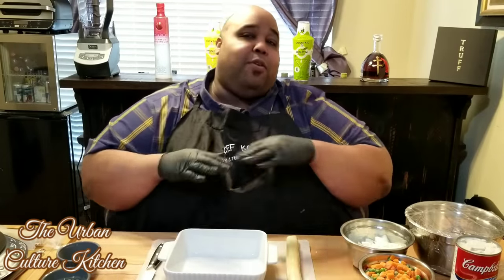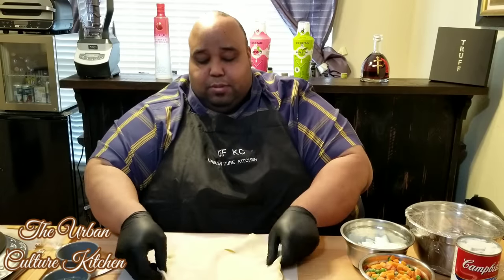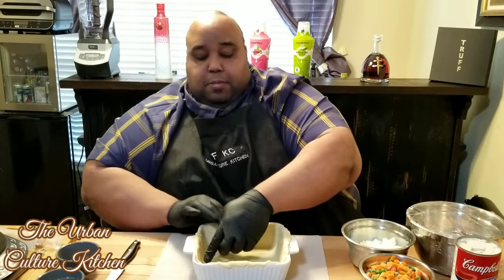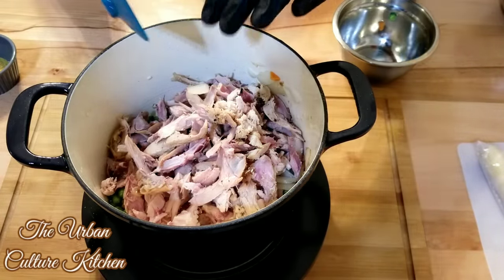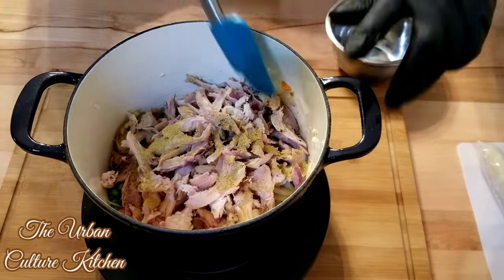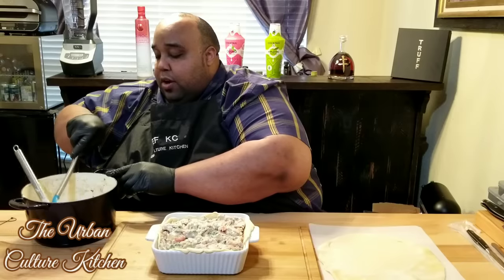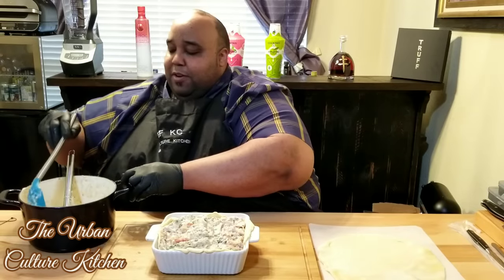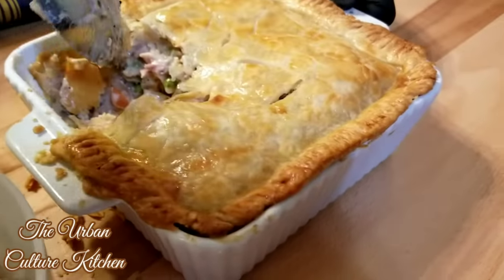CHICKEN POT PIE THAT'S SO EASY YOU ONLY NEED 4 MAIN INGREDIENTS | Homemade Chicken Pot Pie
CHICKEN POT PIE THAT'S SO EASY YOU ONLY NEED 4 MAIN INGREDIENTS
*Chicken *Veggies *Pastry Dough *Cream of Mushroom

This homemade  Chicken Pot Pie is homey, cozy and will warm you up. It's a show-stopping dish with 4 INGREDIENTS , with a easy store bought flaky Pie Crust and loaded with juicy grilled smoked chicken in Campbells chunky pub style pot pie gravy and vegetables.

 KC's Amazon Online Store (My Favorite Cooking Essential)

⬇️⬇️⬇️⬇️ RECIPE BELOW  ⬇️⬇️⬇️⬇️
(6 x 6 Baking Dish)
CHICKEN POT PIE INGREDIENTS:
►2 store bought pie crust
►2 Tbsp. avocado oil or Vegetable oil
► 2Tsp chicken bouillon
►4 cups cooked chicken or Turkey, shredded
►22oz Cans Campbells cream of mushroom's or cream of chicken
►1 cup frozen peas and carrots (do not thaw)
►1 egg, beaten for egg wash